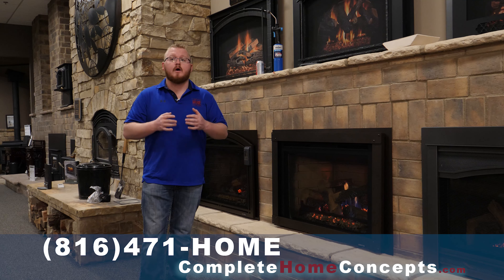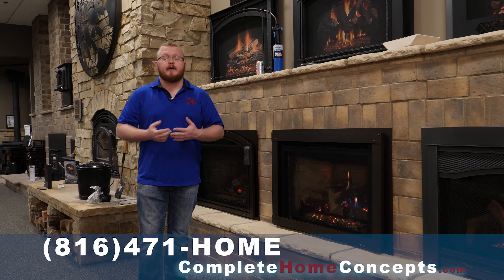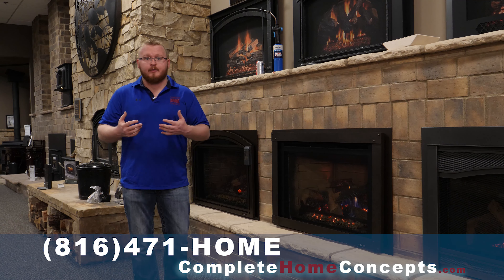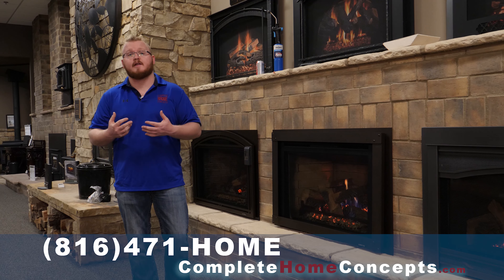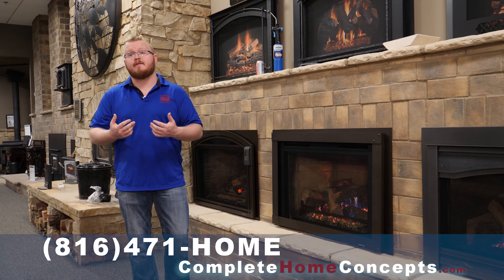Gas log placement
Gas logs are setup and positioned a certain way on each unit. Only a professional should rearrange gas fireplace logs.
See models like Heat n Glo, Heatilator, Quadra-Fire and more!

Complete Home Concepts is Headquartered in Riverside Missouri. Complete Home Concepts services the entire KC area.  With a full range of gas burning fireplaces and wood burning options.  Both indoor and outdoor fireplaces.  From Overland Park, Fairway, Mission to Liberty, Smithville and all surrounding Kansas City areas.